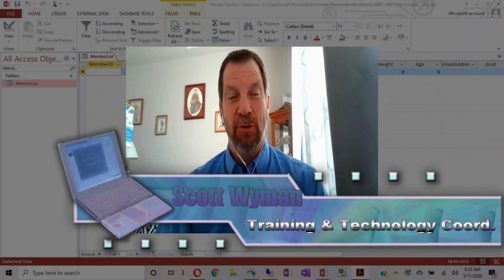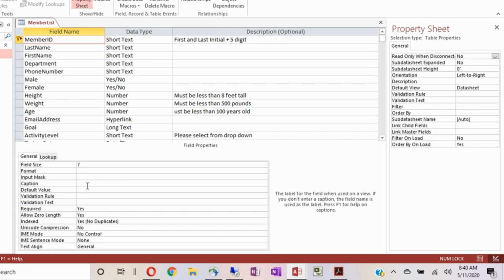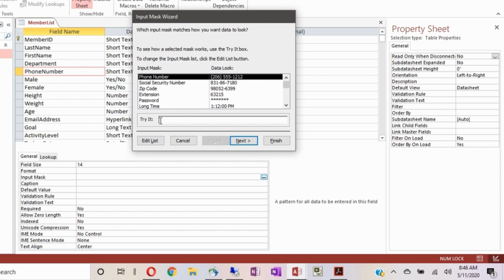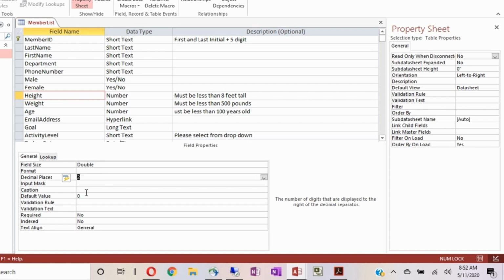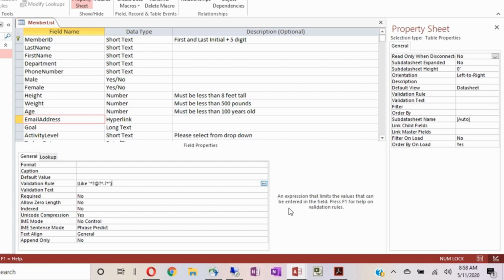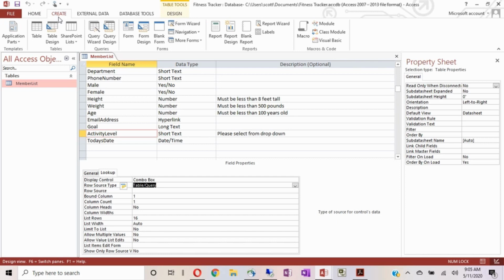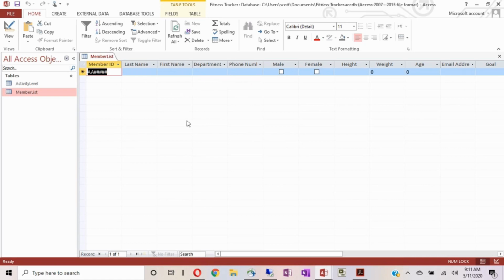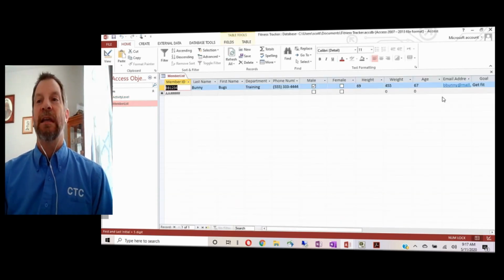02-Basic Access II movie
Access Training - Editing and Modifying Tables